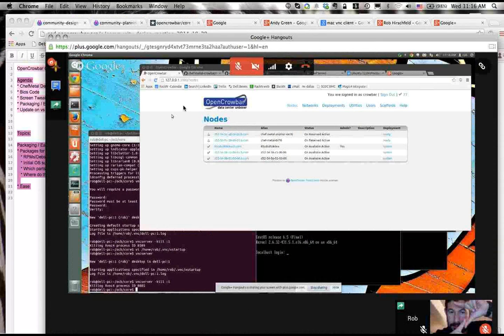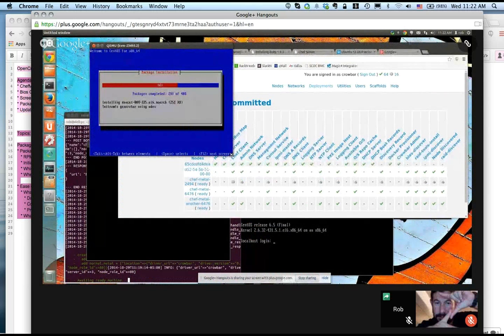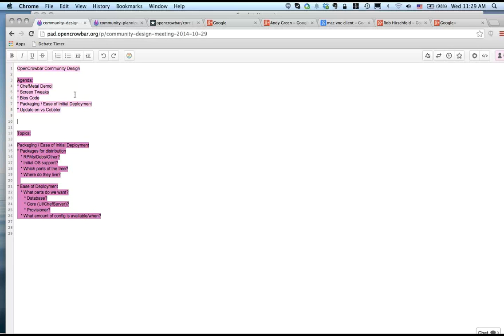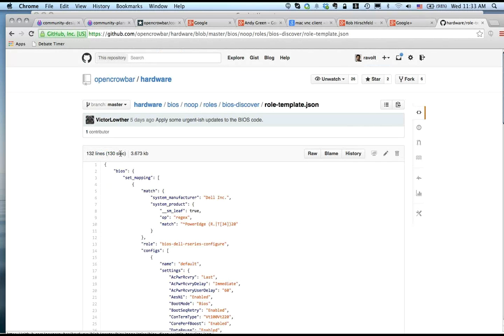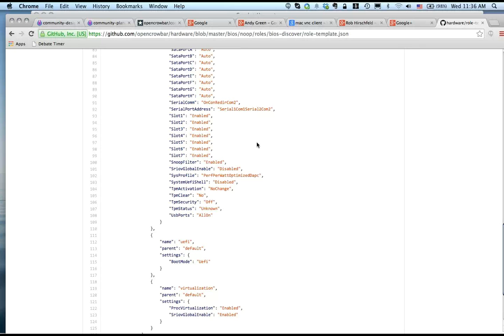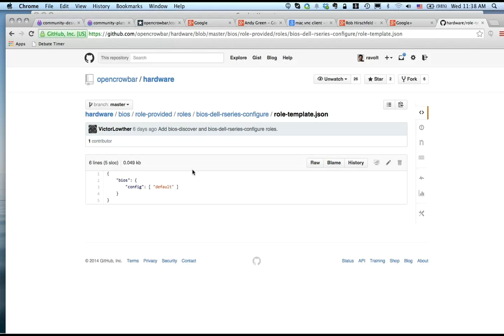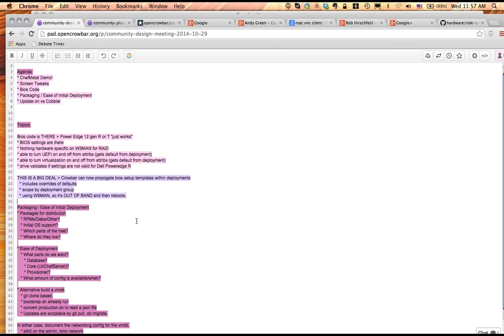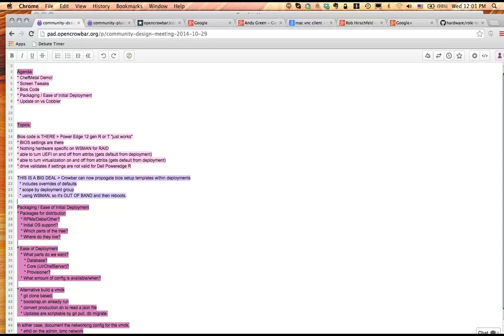OpenCrowbar Design Meeting 2014 10 29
Chef Metal Demo
Detailed BIOS config discussion about templates
DIscussed how to simplify installs
Discussed how to replace Cobbler